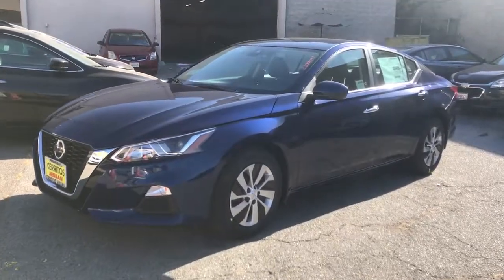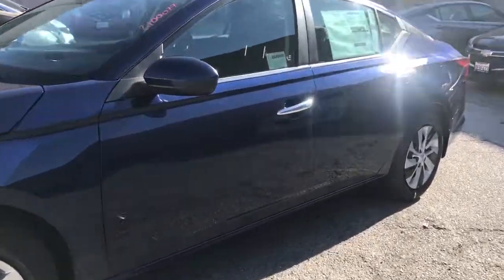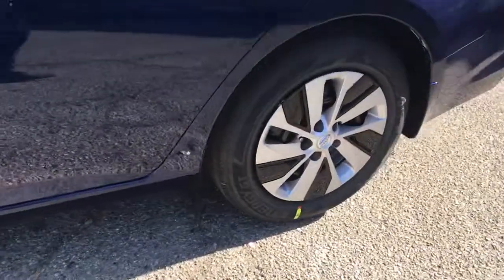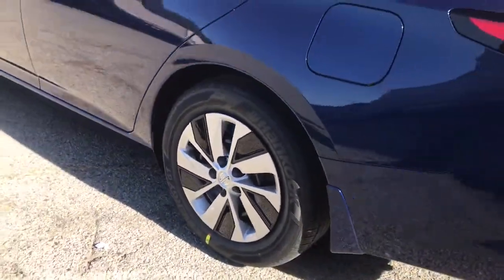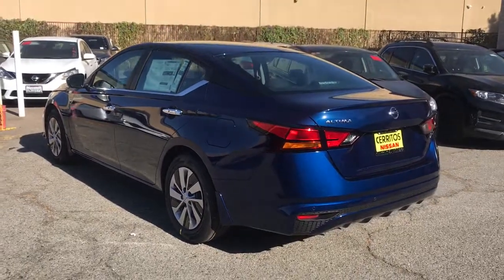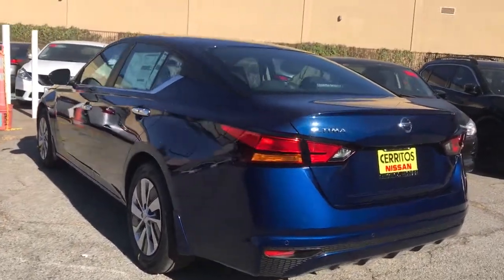2021 Nissan Altima Cerritos, Los Angeles, Anaheim, Huntington Beach, Long Beach, CA 2100077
Deep Blue Pearl New 2021 Nissan Altima available in Cerritos, California at Cerritos Nissan. Servicing the Los Angeles, Anaheim, Huntington Beach, Long Beach, CA area.
2021 Nissan Altima 2.5 S - Stock#: 2100077 - VIN#: 1N4BL4BV5MN318355

Cerritos Nissan
18707 E. Studebaker Rd

CVT with Xtronic. 2021 Deep Blue Pearl Nissan Altima 2.5 S FWD CVT with Xtronic 2.5L 4-Cylinder DOHC 16V28/39 City/Highway MPG